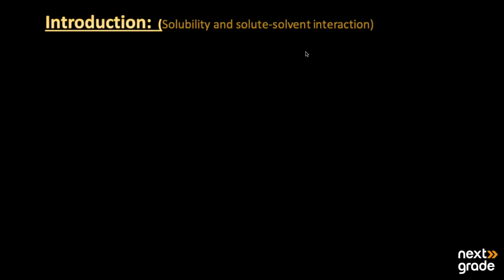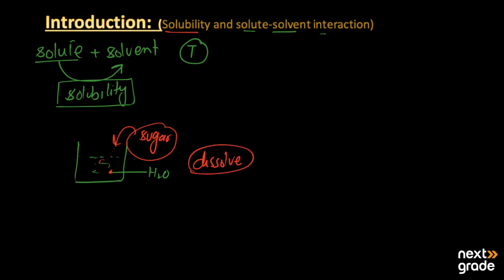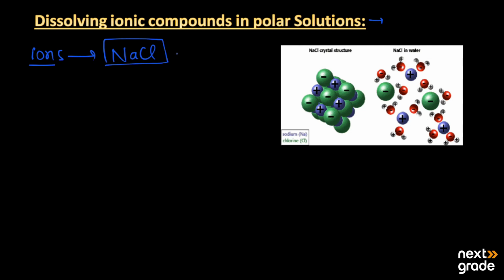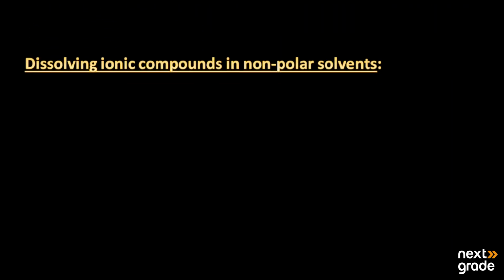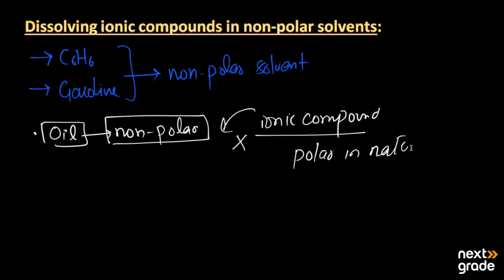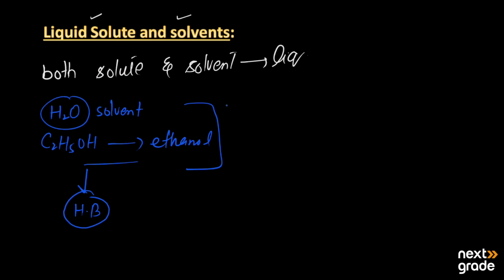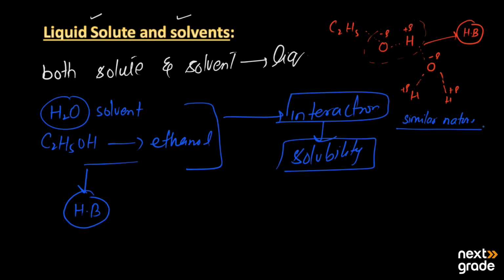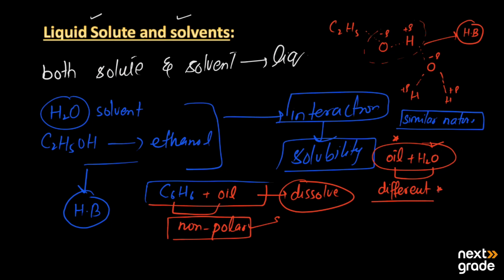Solubility & Solute-Solvent Interaction | Grade 9 Chemistry | Lecture 15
Immerse yourself in the world of solubility and delve into the intricate dance between solute and solvent in creating solutions. This Grade 11 Chemistry lecture unravels the factors influencing solubility and sheds light on the underlying principles of dissolution and saturation.